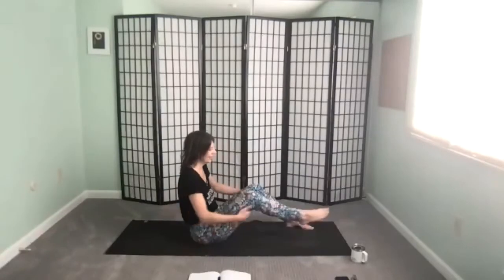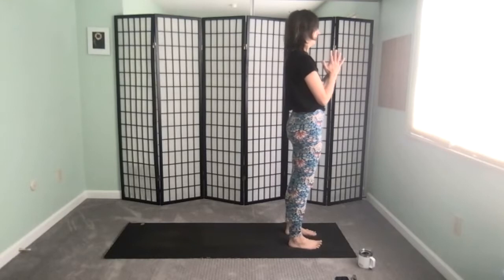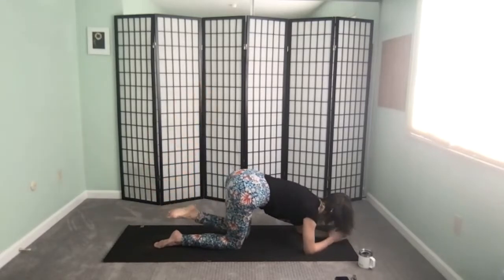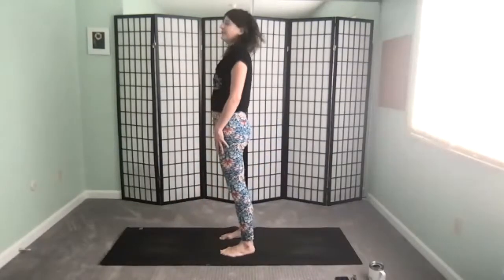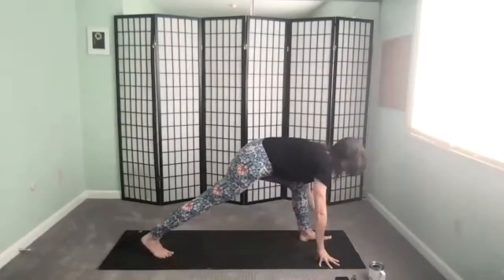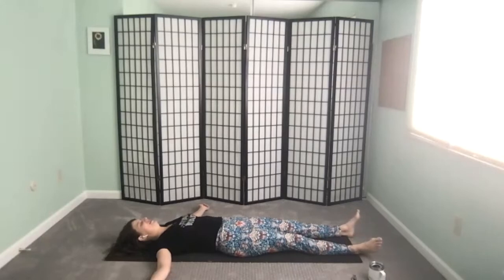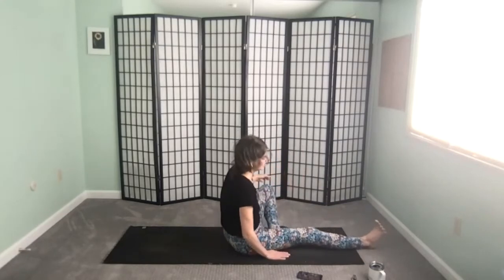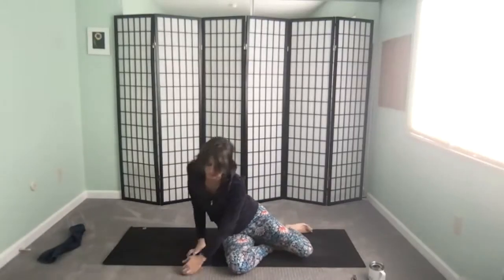Yoga with Gayatri: Healthy Boundaries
We start today with meditation and reflecting on healthy boundaries. Through poses such as Gate, Warriors, Side Plank, and Bridge, we will explore aspects of healthy boundaries.

This is a video of a live class from March 31, 2022